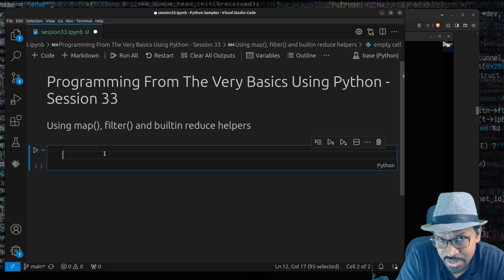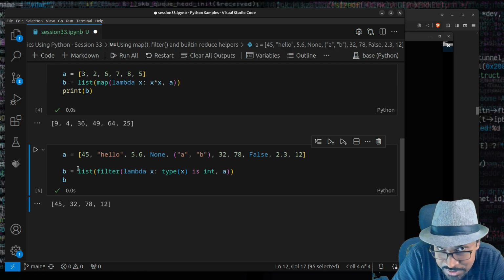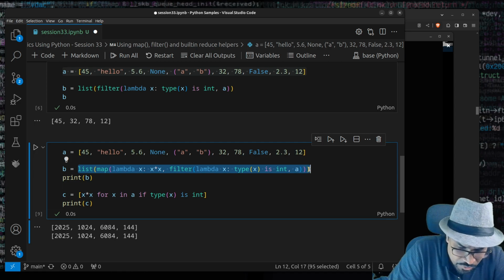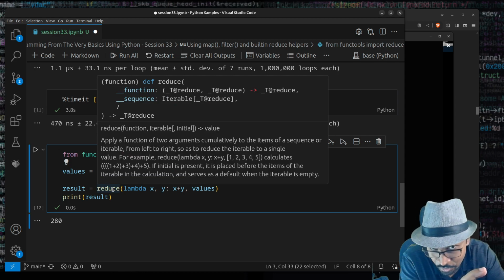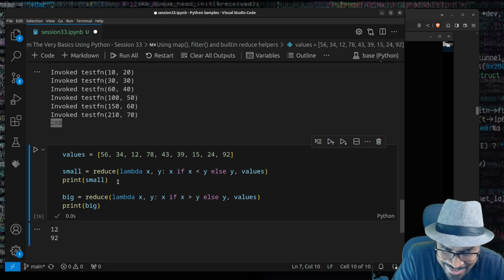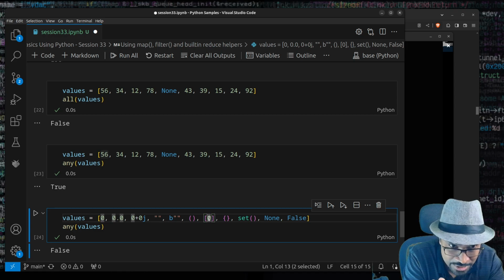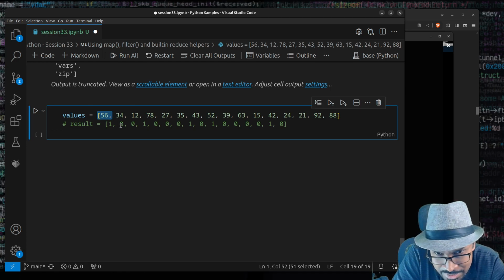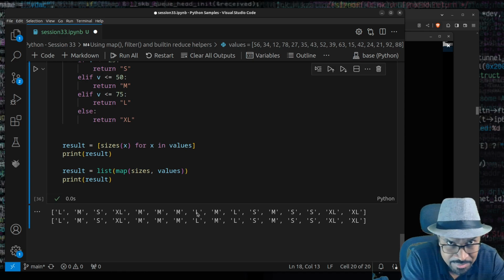Programming From The Very Basics Using Python - Session 33 - Using map(), filter() and reduce()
In this video, I will guide you on the usage of map(), filter() and functools.reduce() with simple examples. You learn how comprehensions can almost always replace map() and filter() usage in your python code. You will also learn about builtin reduction functions - sum(), min(), max(), all() and any() that act as a common usage replacement for reduce().